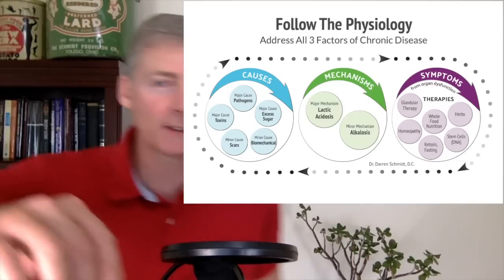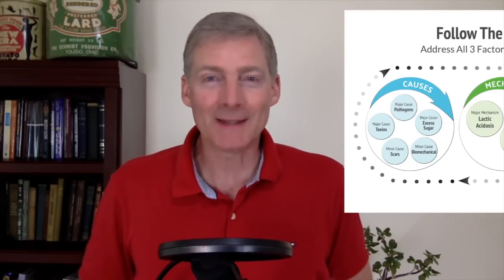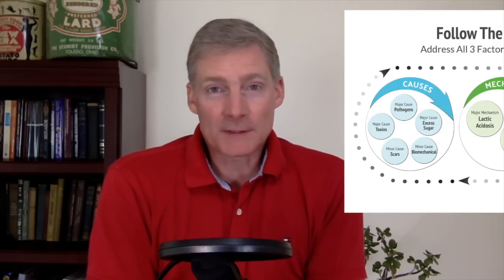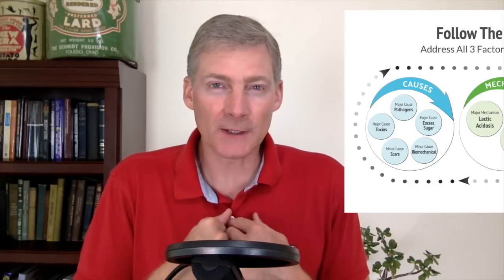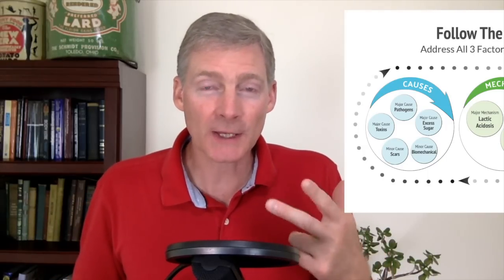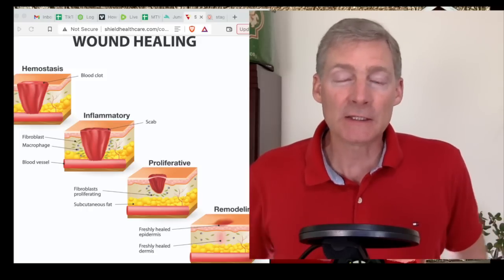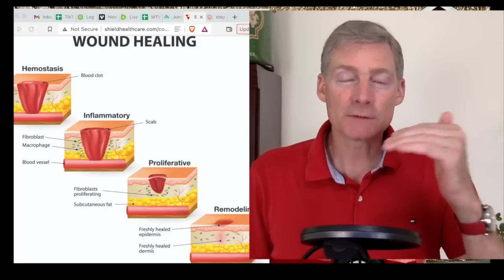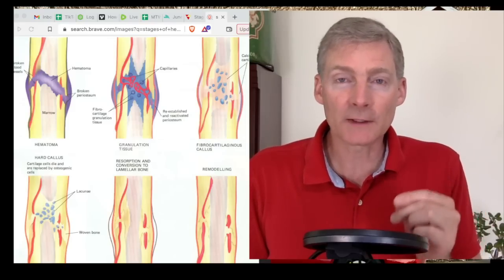Whole Body Tissue Destruction And Healing Steps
0:00 8 Causes of chronic illness
2:48 High carb diet may destroy your tissues
4:40 Wound healing local
730 The immune system systemic
8:48 Death is Destruction of Tissues
10:19 Pathogenic organisms in your body
11:43 R. L. Riemenschneider 3 Principles
14:19 Ways in which bacteria harm the body
19:07 Detoxify effectively
22:38 Conclusion

1. If you are in the Ann Arbor, Michigan area

2. Not local to the area but would like to travel

3. Not local and not looking to travel

4. Not looking to become a patient but interested in learning